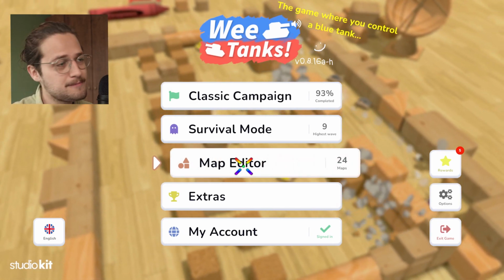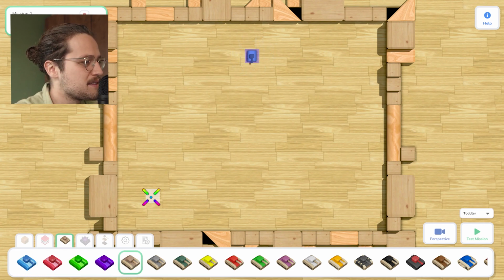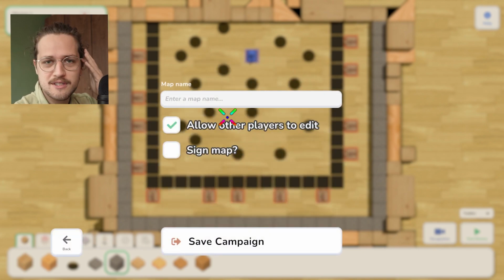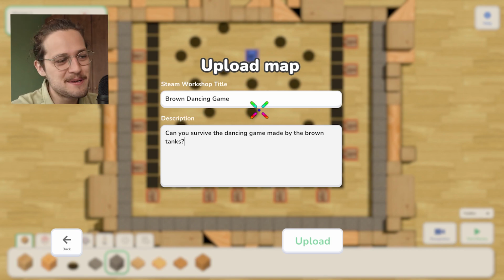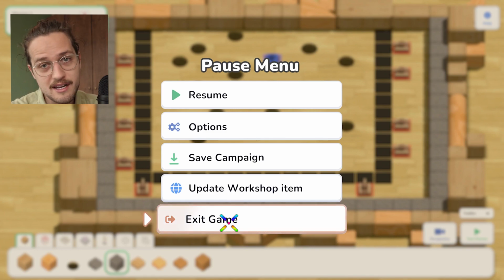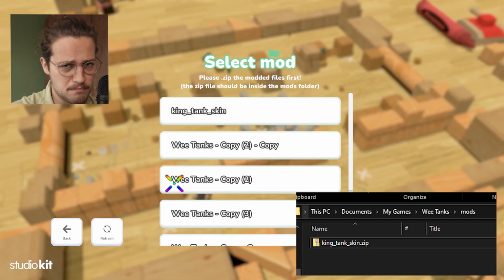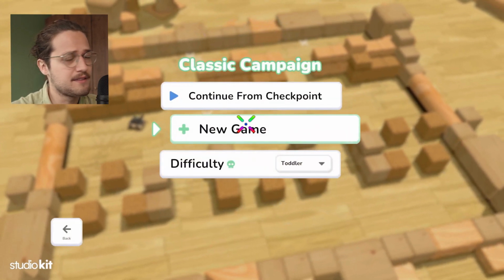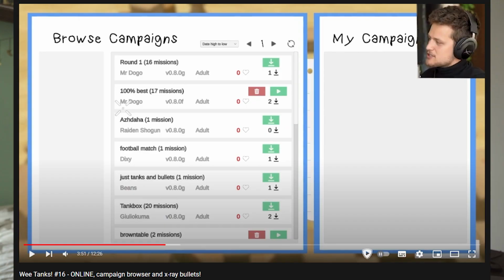Wee Tanks! Steam Workshop support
With the Wee Tanks Steam Workshop support, sharing maps and mods has never been this easy!

0:32 intro
0:40 A NEGATIVE REVIEW?!?
1:25 Making a map
2:12 Upload a map to the Steam Workshop
3:20 Uploading a mod
4:45 Showing a modded king tank skin
5:05 End talk